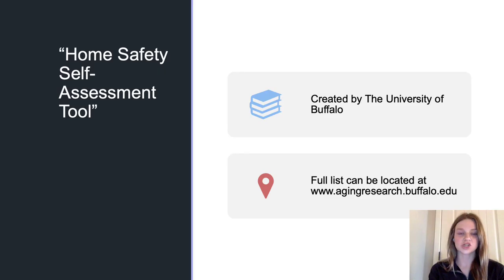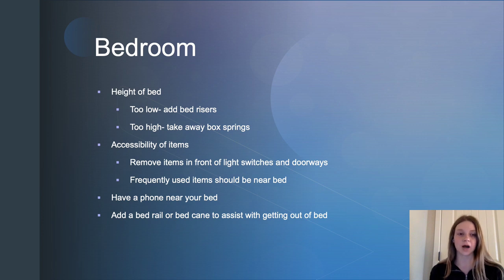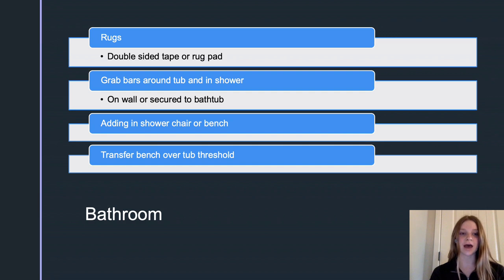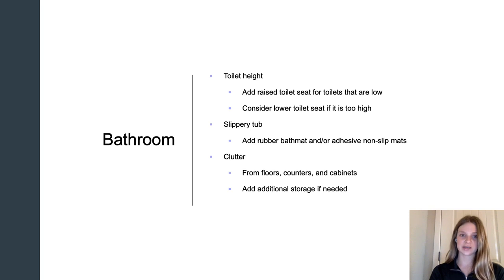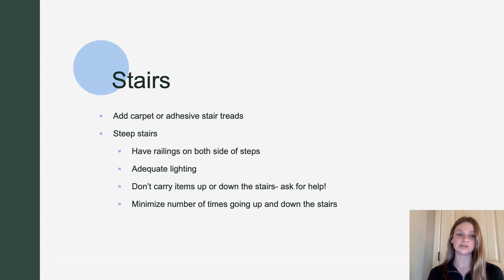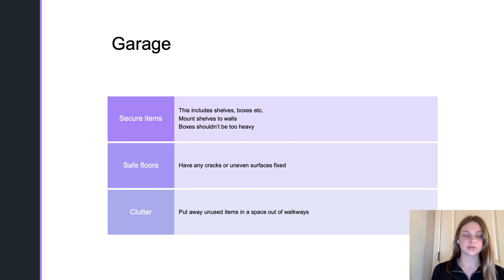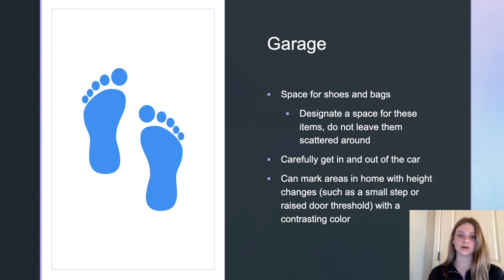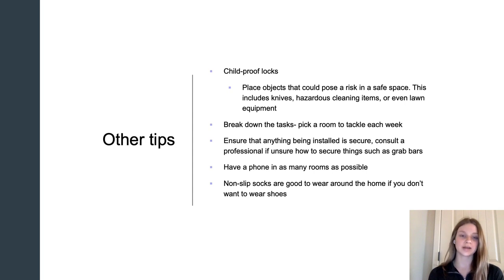Home Safety Checklist Part 2 (For Care Partners)